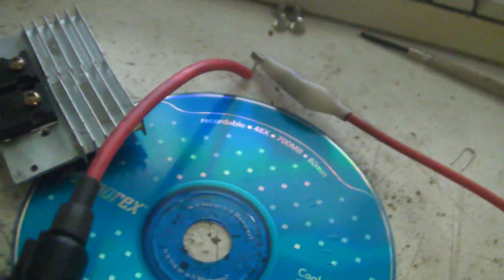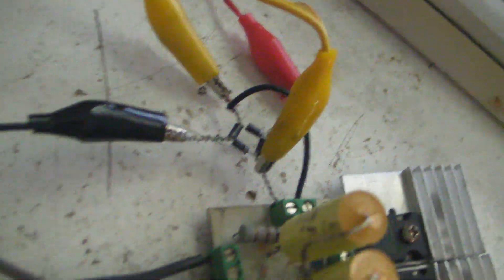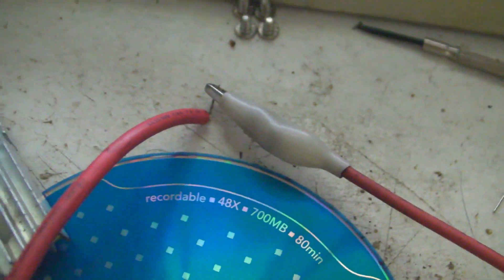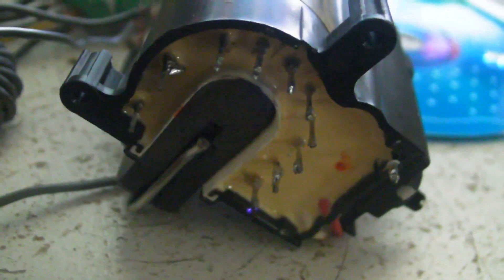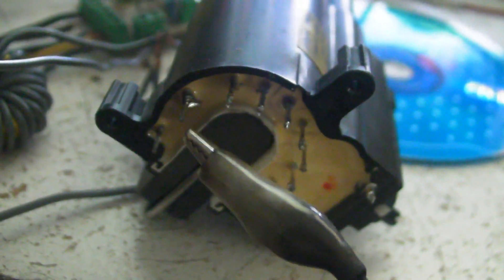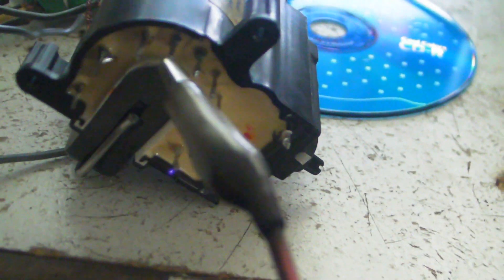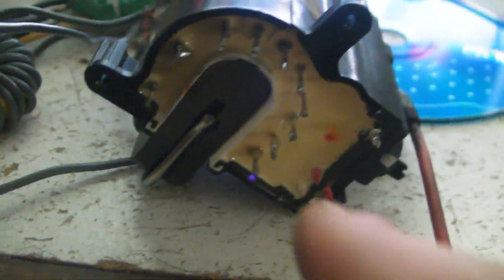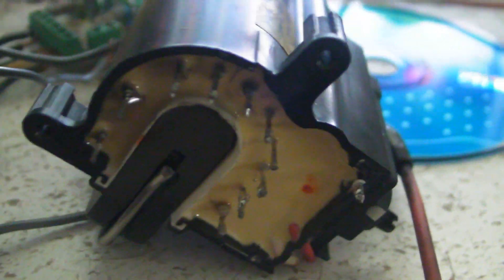Flyback Transformer High Voltage Pinout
This is how I do it without using a volt meter.